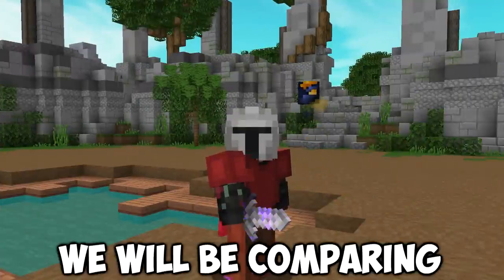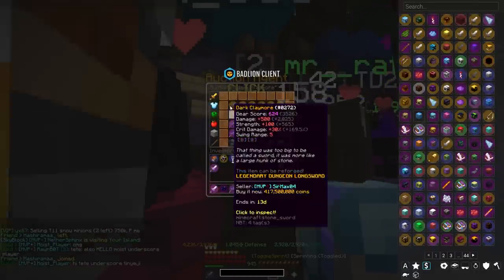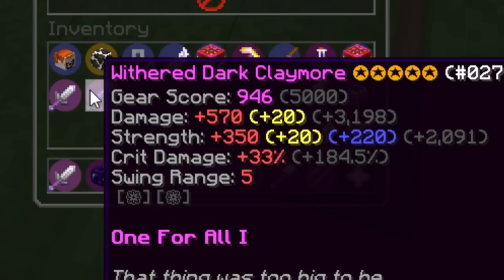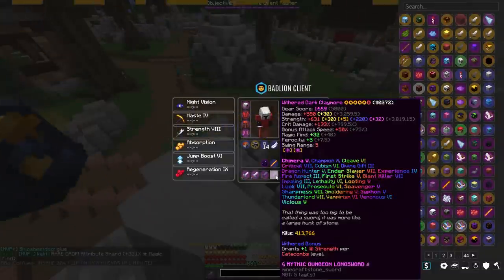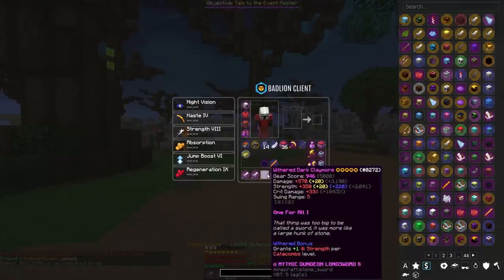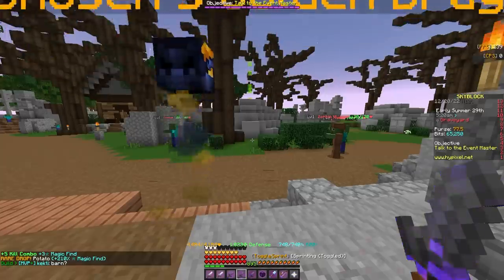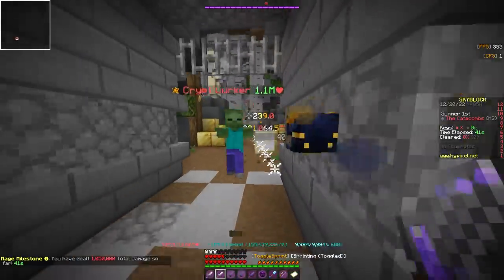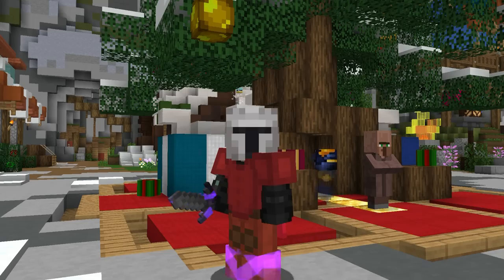Dark Claymore VS Giant's Sword Comparison | Hypixel Skyblock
Dark Claymore VS Giant's Sword Comparison
thumbnail: ye# 9824
yt banner and avatar: mkxn# 7738
IP: mc.hypixel.net
IGN: iwaschosen